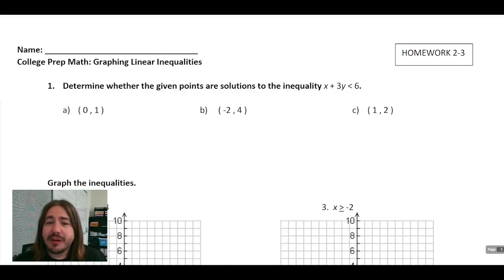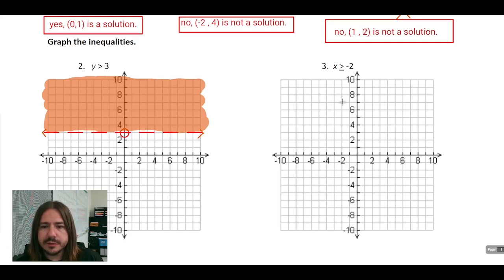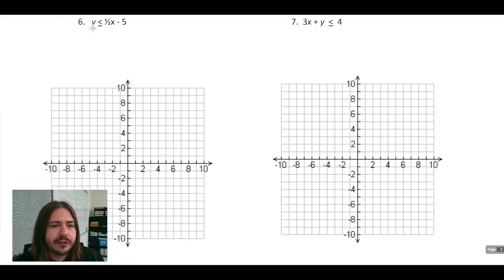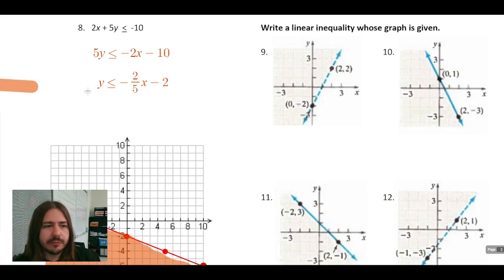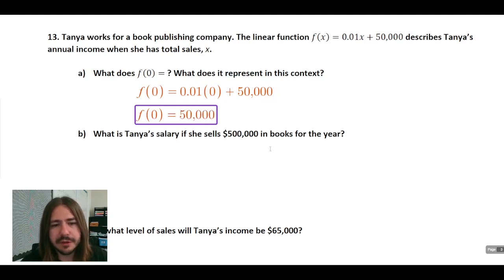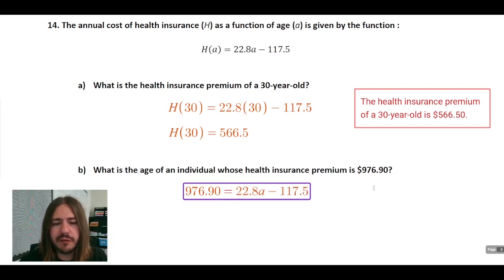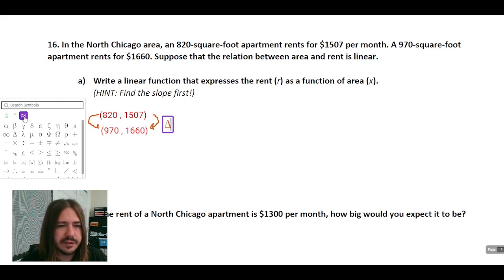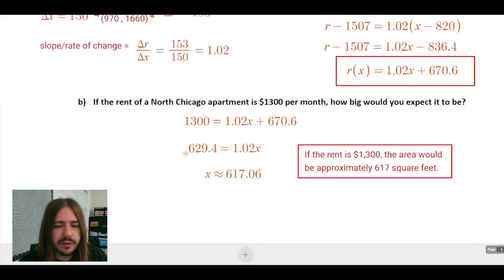college prep math | hw 10-3 | graphing linear inequalities